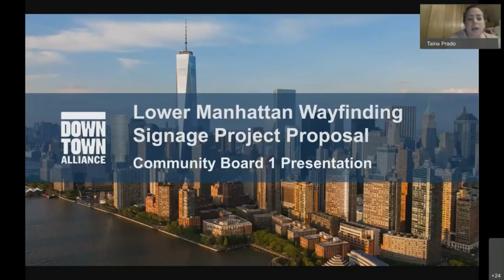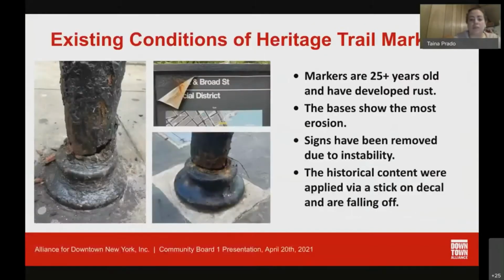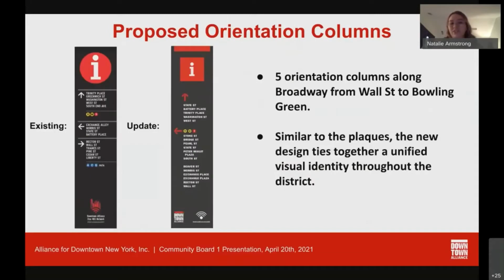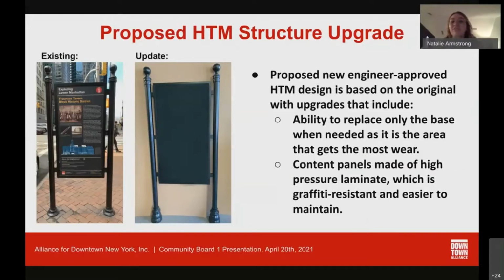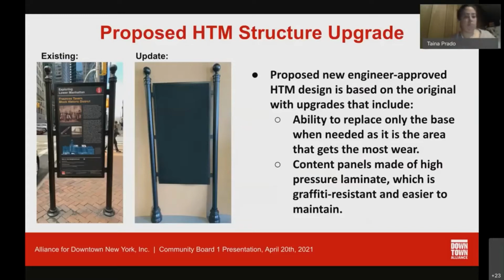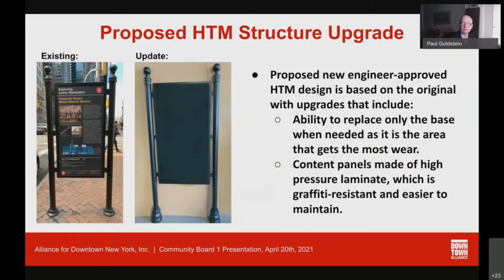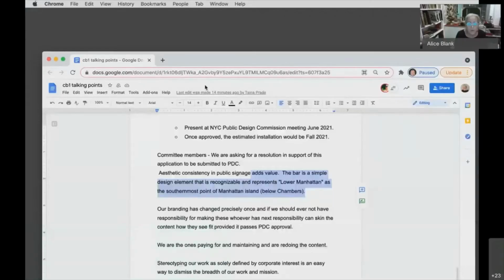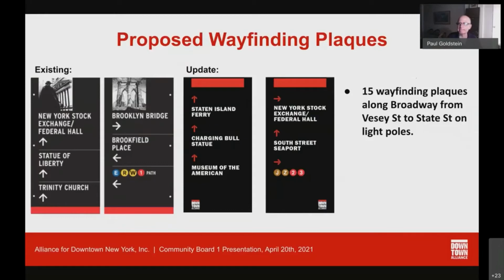Downtown Alliance's "Heritage Trails New York" Replacement Project: Debate at Community Board 1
On Tuesday, April 20, 2021, the Waterfront, Parks & Cultural Committee of Community Board 1 in Lower Manhattan debated the Downtown Alliance's proposal to rewrite the signs and replace the stanchions for the "Heritage Trails New York" project of the 1990s

Taina Prado and Natalie Armstrong gave a presentation on the plans. The Washington Street Advocacy Group and the Harlem Historical Society had written and distributed a brief of 10 reasons to rethink the plan

After a debate, the committee decided to reject the plan with conditions, which were listed before the vote.